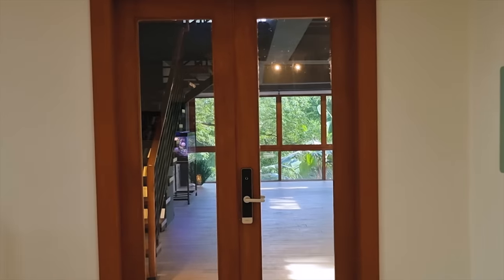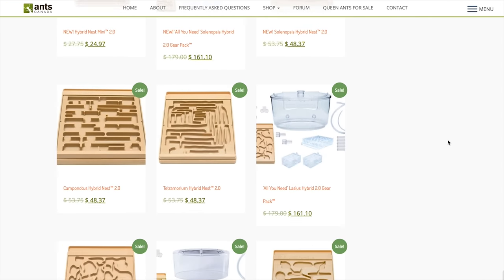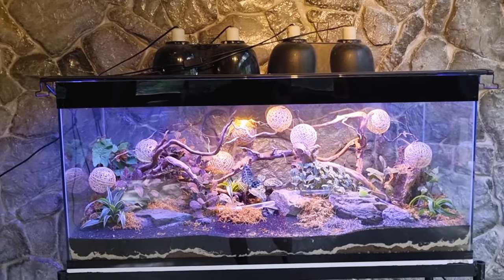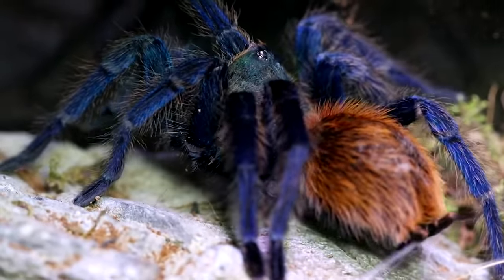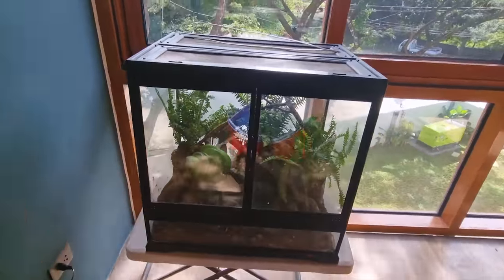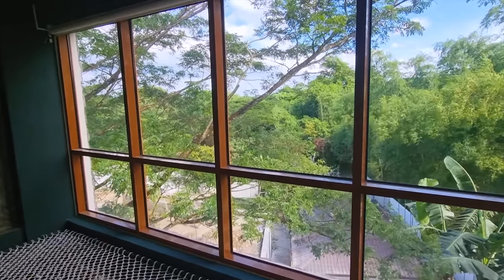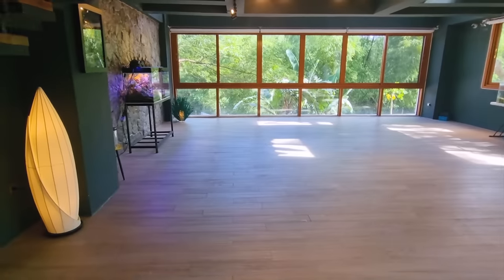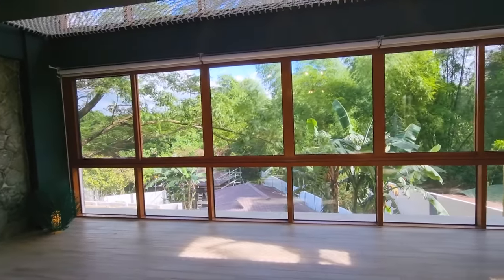FULL TOUR of My New ANT ROOM 2.0 (Update on ALL Ant Colonies, Pets, Etc.)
This is a full ant room tour as of Dec 2022, and also an update on all current and past ant colonies and other exotic pets (e.g. Phoenix Empire, Golden Empire, Carpenter Ants, Weaver Ants, etc). AntHouse AntRoom Ant love forever! This video was shot in 4K Ultra HD resolution.